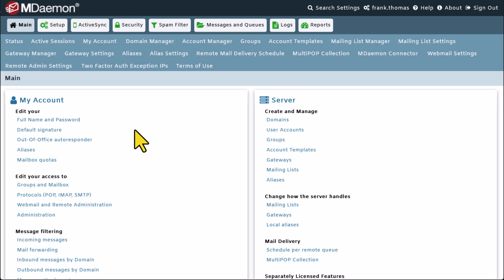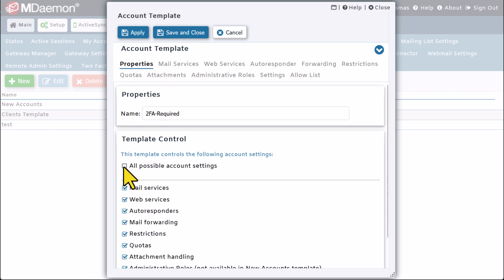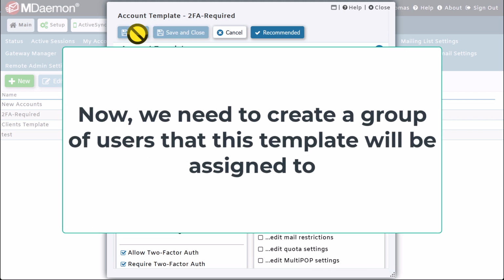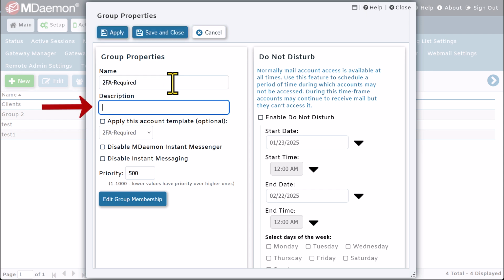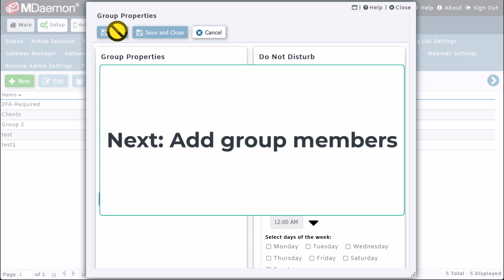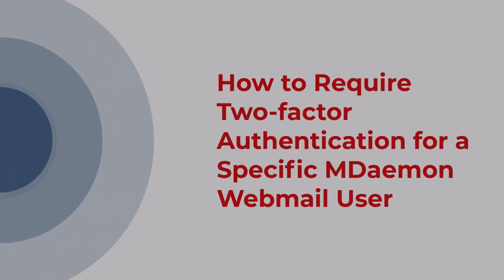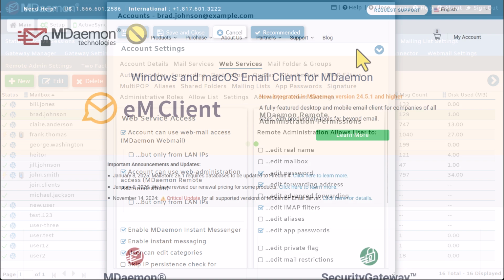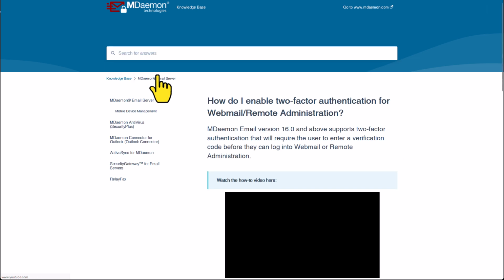How to Require Two-Factor Authentication for MDaemon Webmail - MDaemon Email Server Admin Tips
This video explains how MDaemon administrators can require two-factor authentication for MDaemon users when logging into MDaemon Webmail.

MDaemon Email Server is an on-premise email and collaboration server that has been trusted by mid-sized businesses for over 25 years.